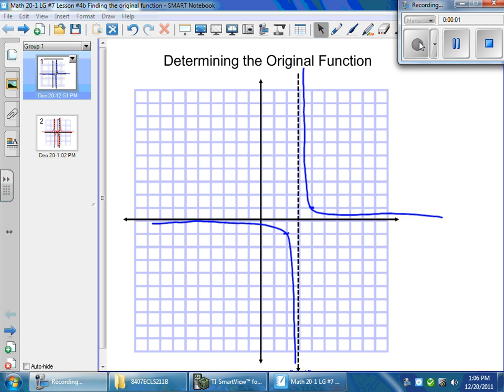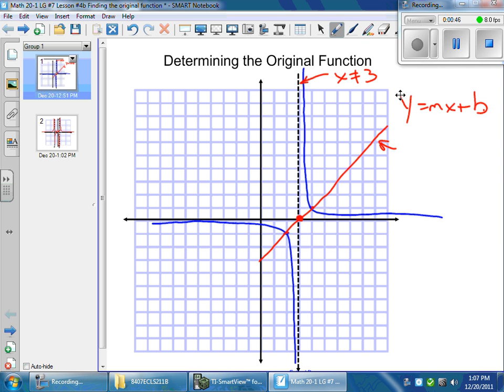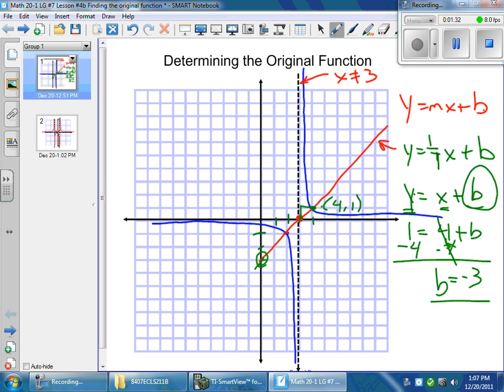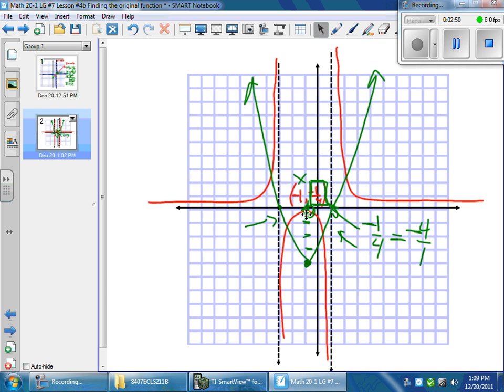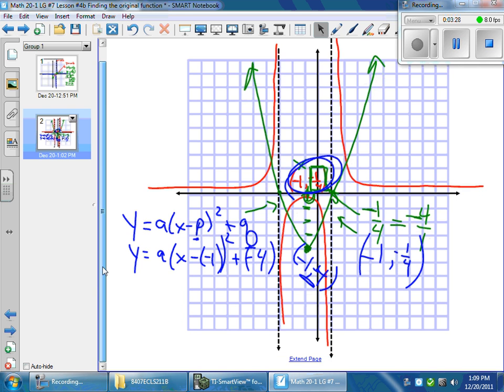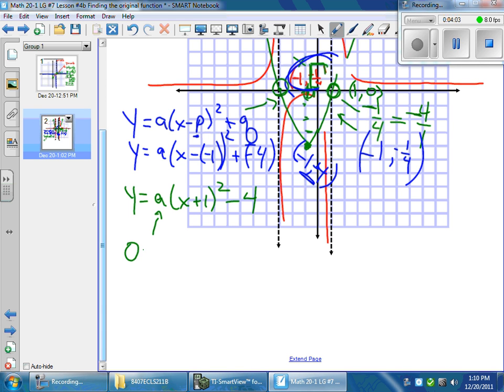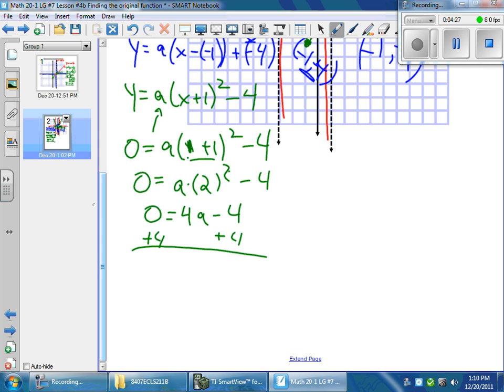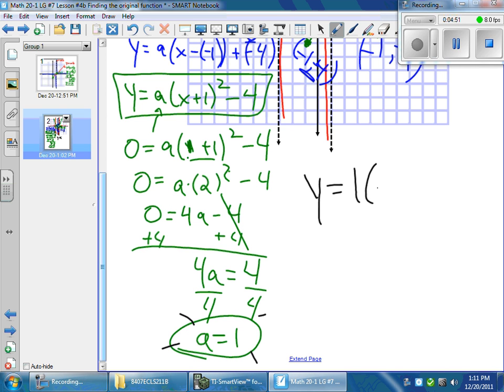LG 07 Lesson 4b Find the Original Function